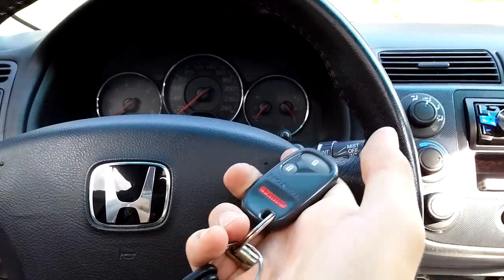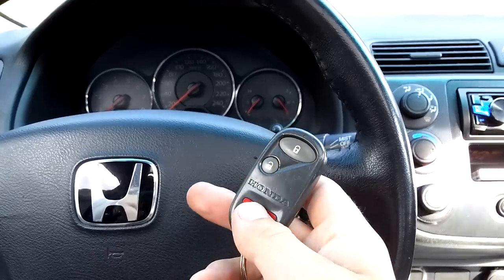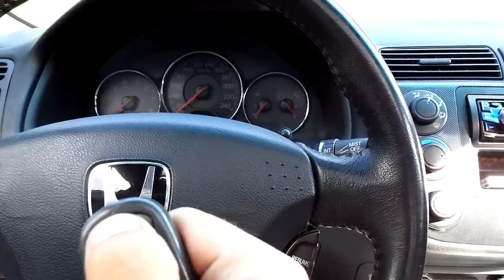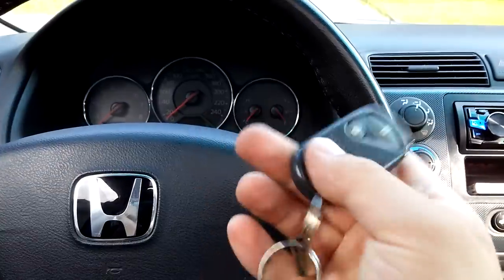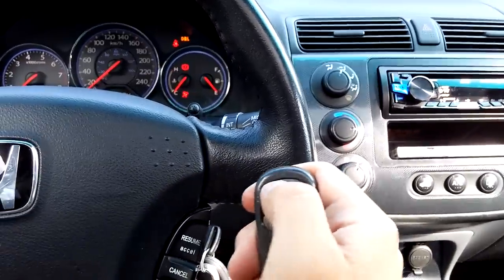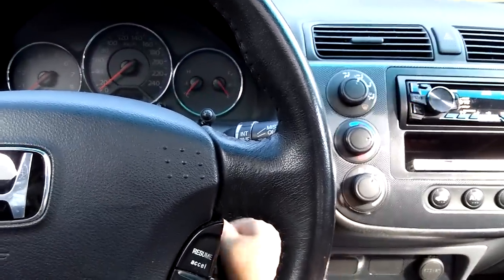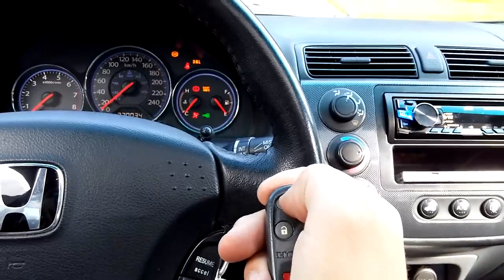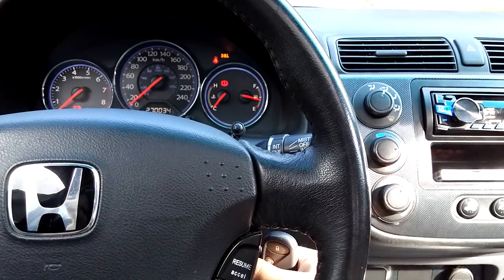How to : 2001-2005 Honda Civic Remote Programming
Here's how to program a remote control (keyless entry) for 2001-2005 Honda Civic.

This is my first How to video. Many more to come ! ;)

Thanks
Steeven